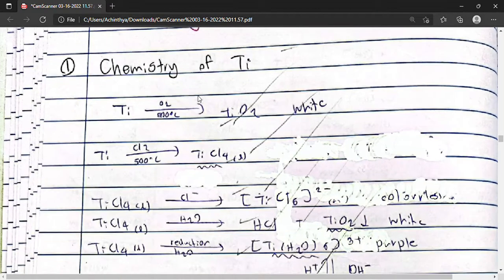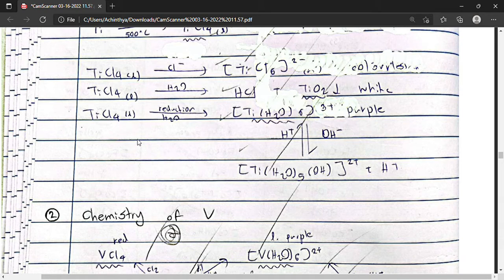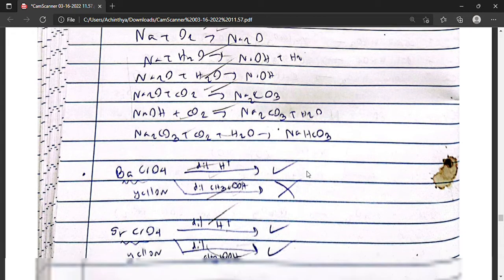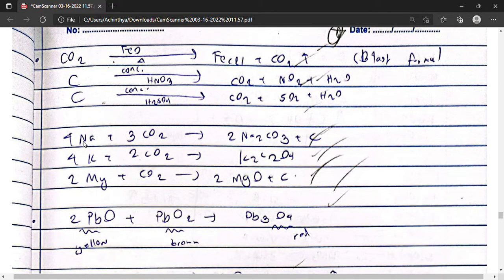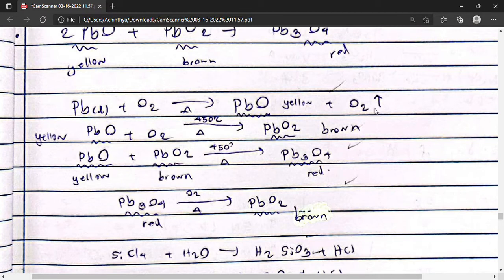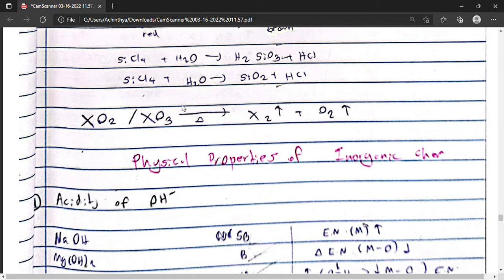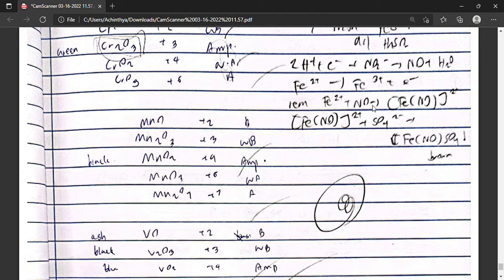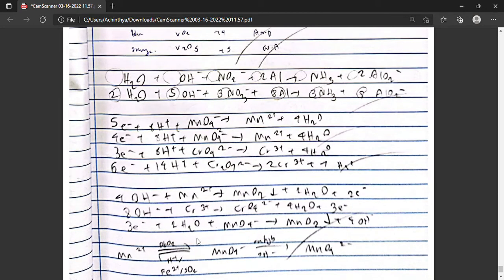Chemistry of Titanium + Other Non-Important Reactions | I should have made this about Titanium only